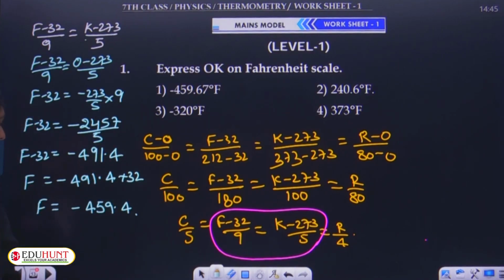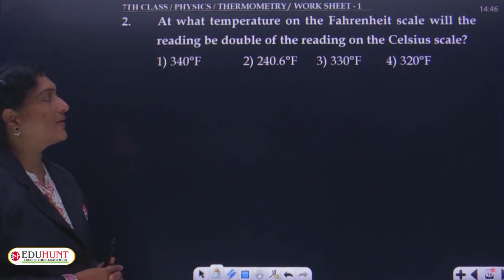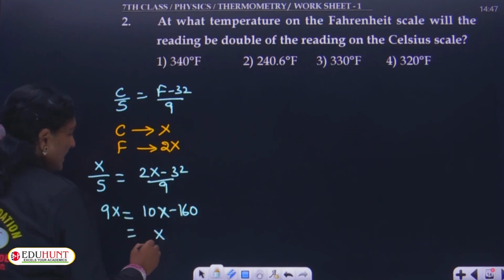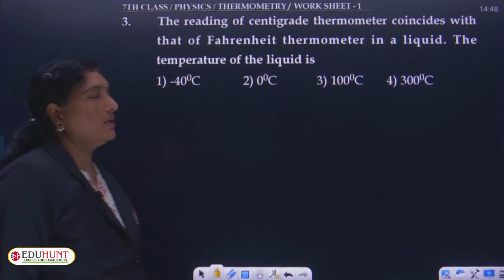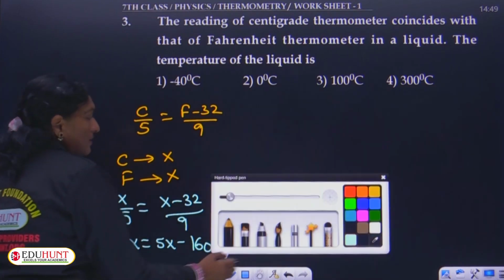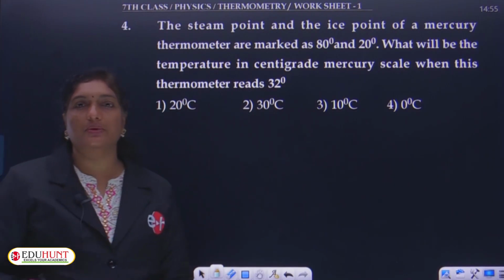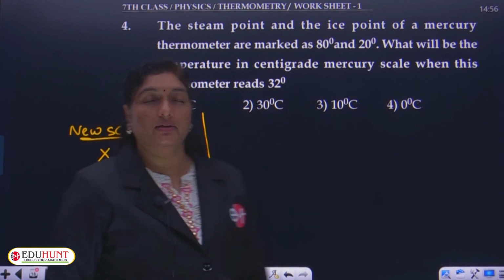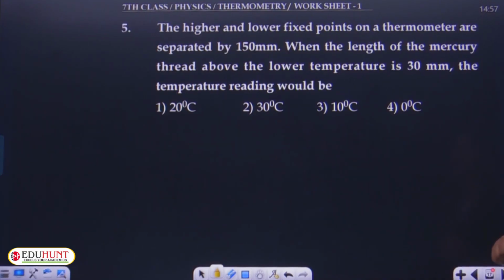03 & 04 WORK SHEET 1 Q NO 01 TO 04